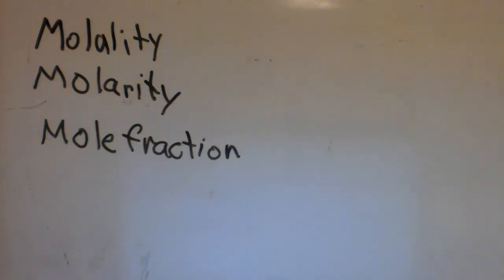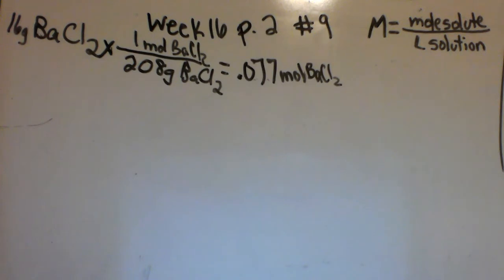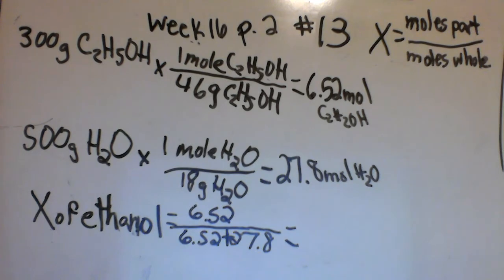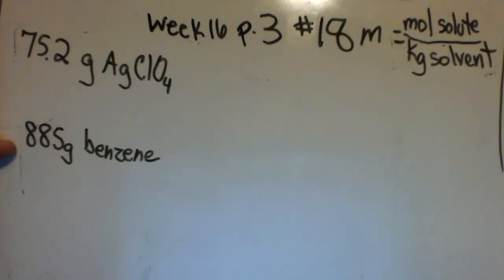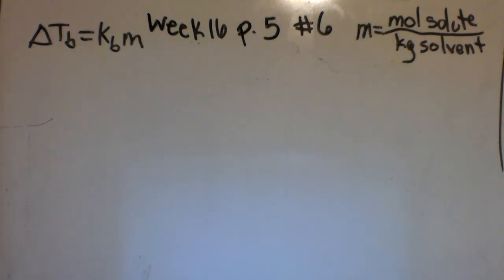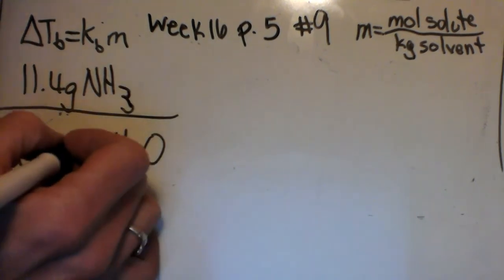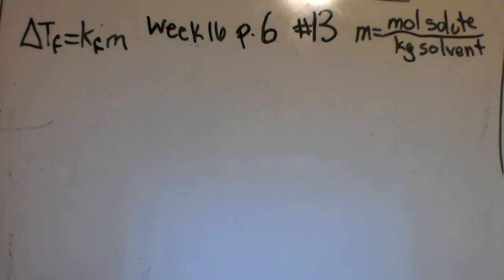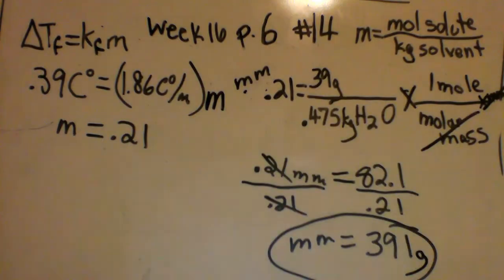Week 16 Homework; Chapter 15 problems